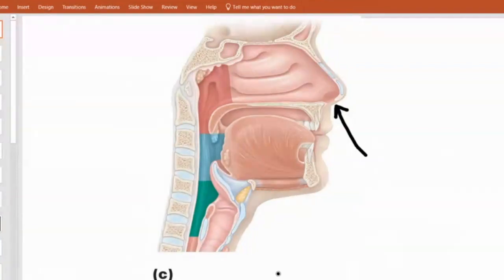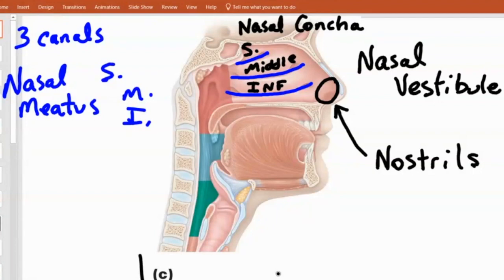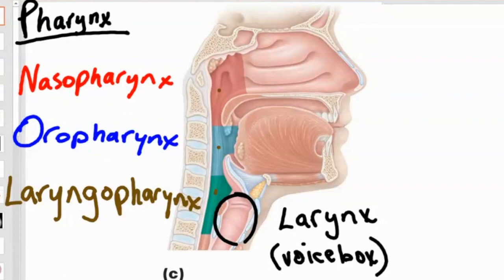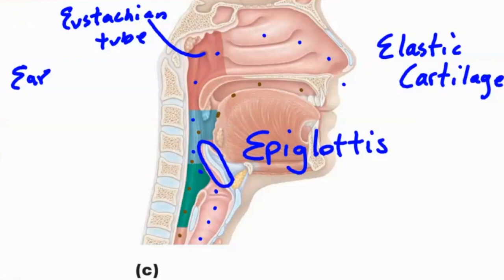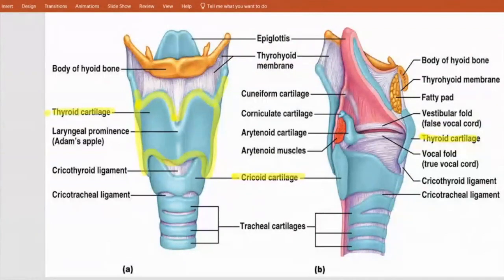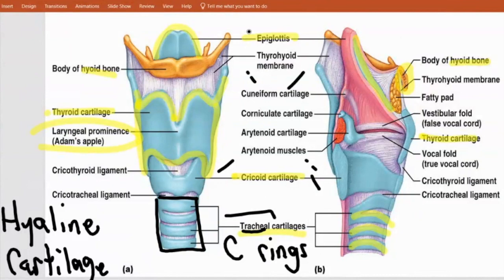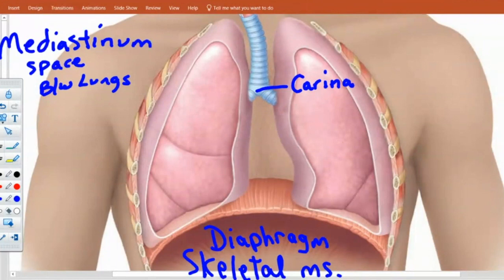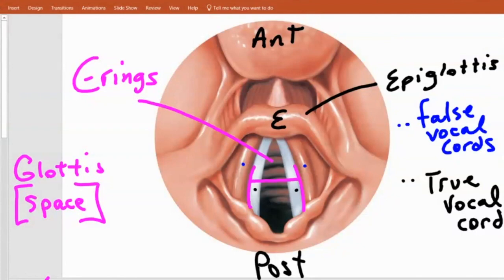Respiratory Lab - Part 1